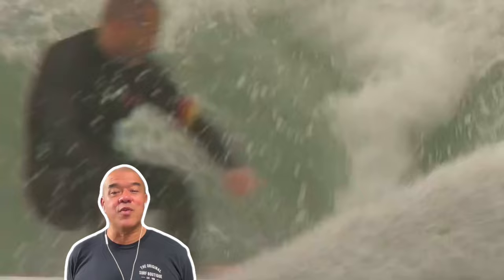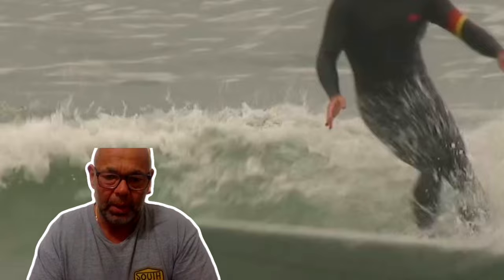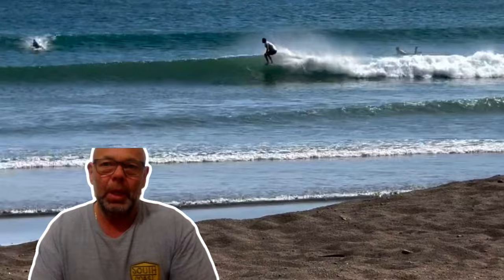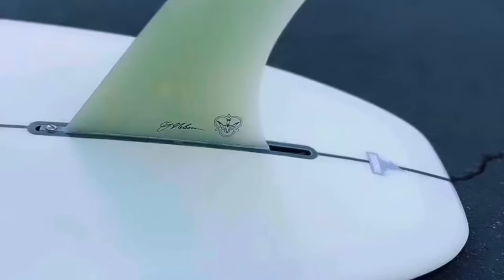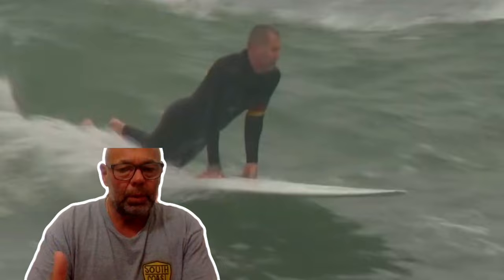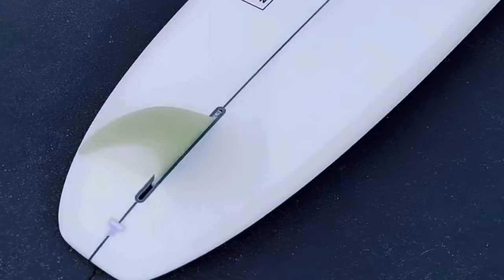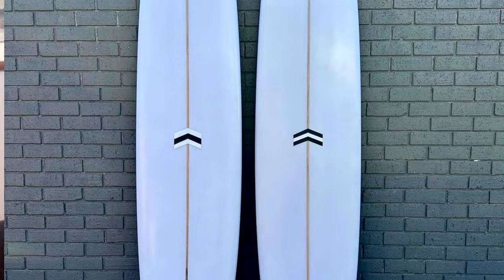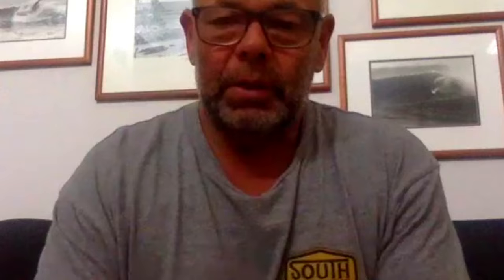CJ Nelson's Shaper, Ian Chisholm, on the Slasher Low Pro Board 🏄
A Longboard You Can Noseride While Staying on the Pocket

Video Timeline
00:00 - 02:20 - Introducing Ian Chisholm - CJ Nelson board shaper
03:15 - 04:40 - What is CJ Nelson Slasher Low PRO Shaped by Ian Chisholm
04:41 - 06:05 - CJ Nelson Slasher Low PRO An Australian Style Involvement Model
06:06 - 07:50 - What is a Semi Pig Shape board?
07:51 - 09:34 - Slasher Low Pro Nose
09:35 - 10:50 - Slasher Low Pro Concave on the Nose
10:51 - 12:10 - A message from Ian for surfers who will ride the Slasher Low Pro for the first time
12:11 - 13:25 - Frequently Asked Questions about The CJ Nelson Slasher Low Pro
13:26 - 14:51 - Fin recommendations